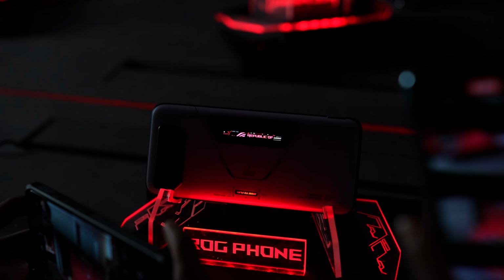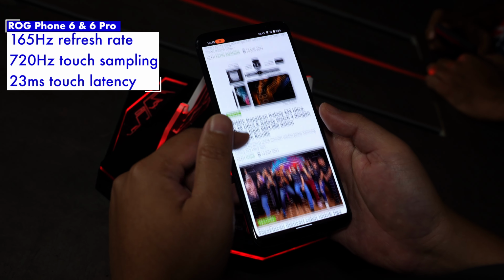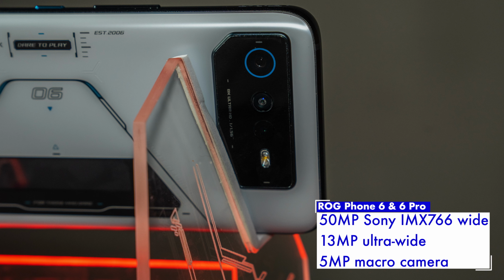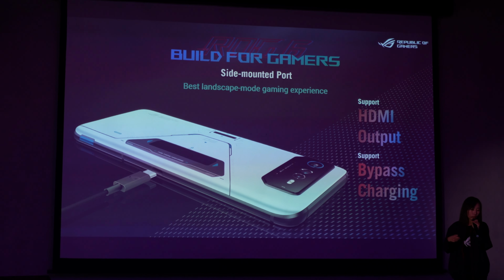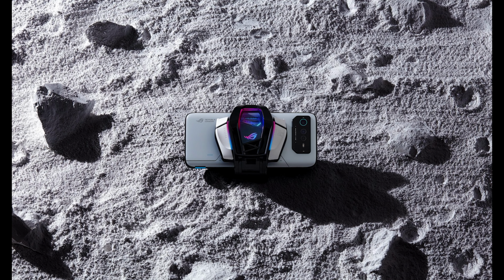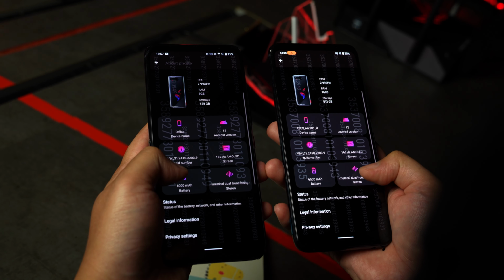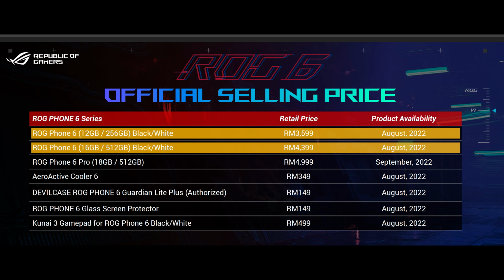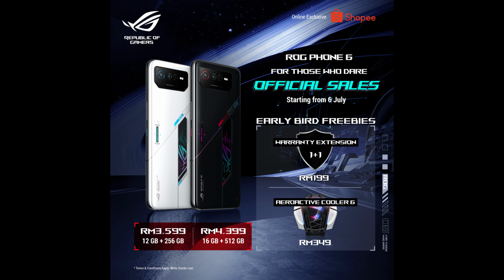ROG Phone 6 & 6 Pro launch Malaysia: Everything you need to know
The brand new ROG Phone 6 and ROG Phone 6 Pro have just launched in Malaysia. Here's everything you need to know including specs, price and availability.

**Some of the phones featured here are a pre-production model, that's why there are random numbers on the display. Retail unit won't have those.